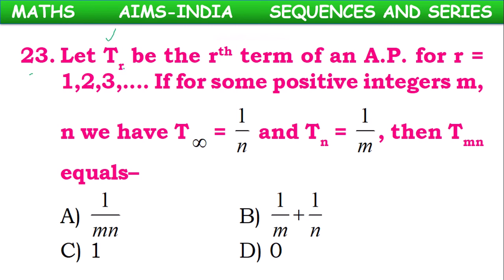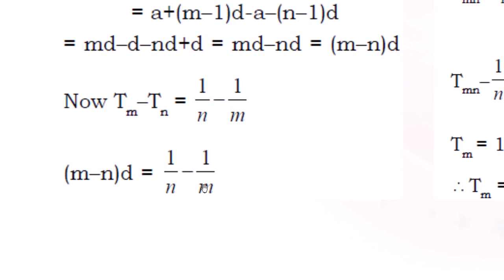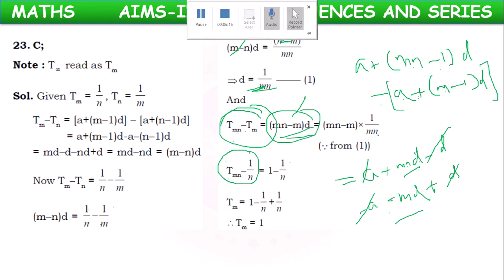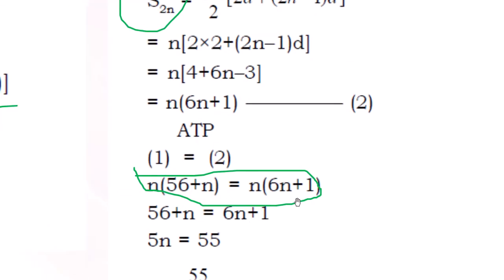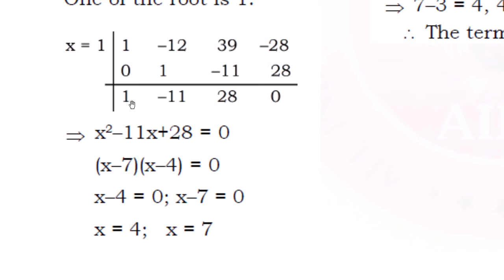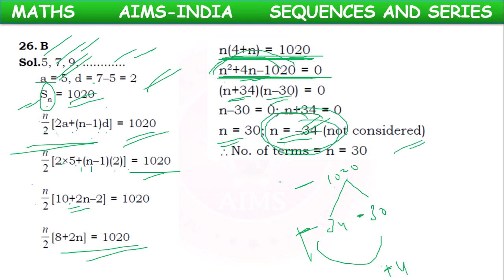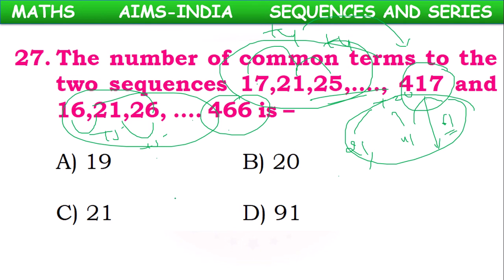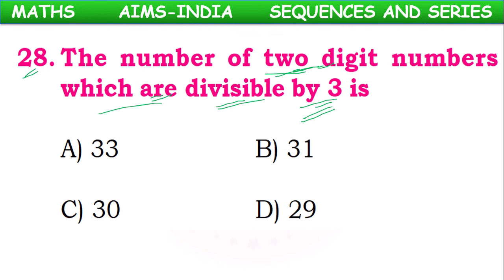8TH || TOPPERS || MATHS || SEQUENCES AND SERIES || PART 09 || AIMS-INDIA